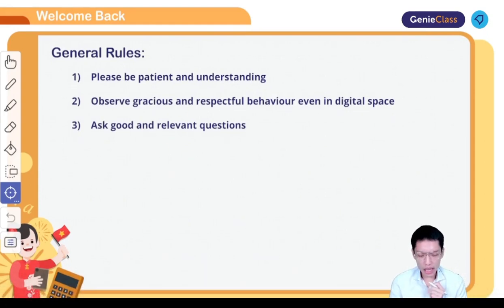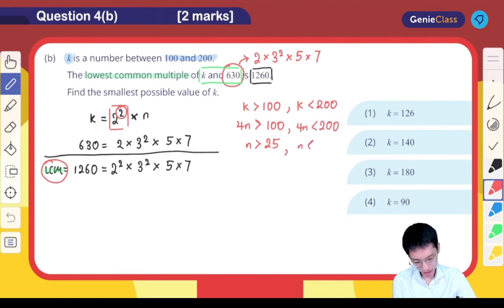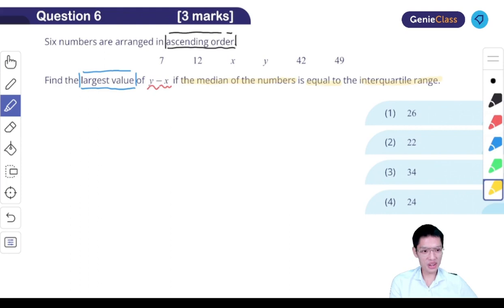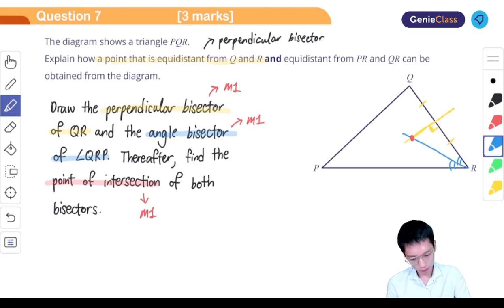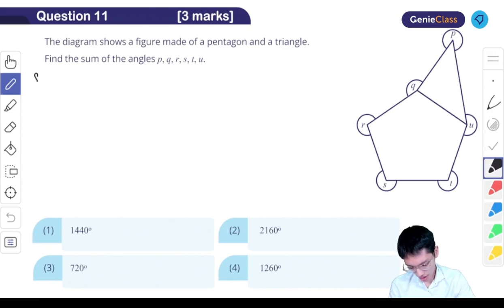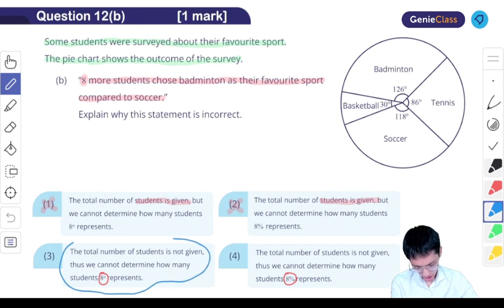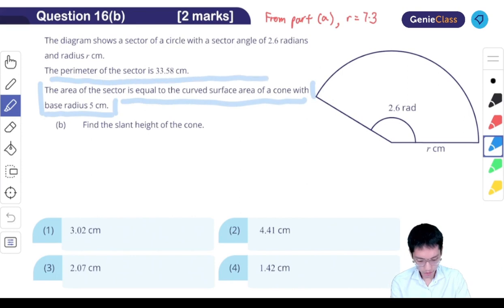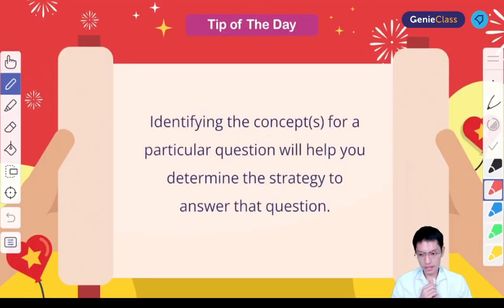S4 Math 230902 O Level Intensive 1